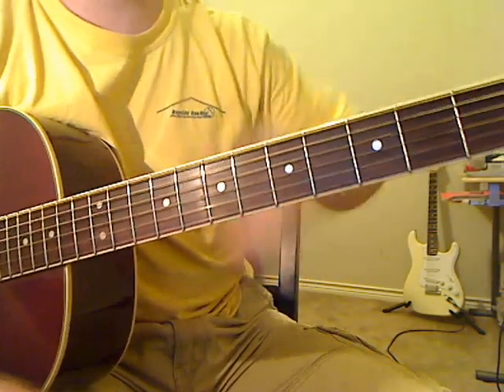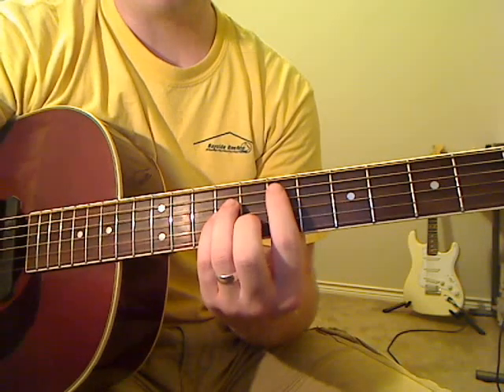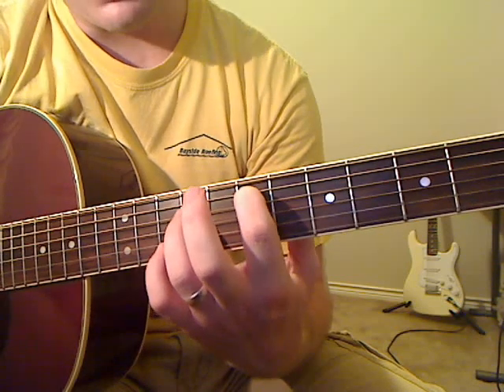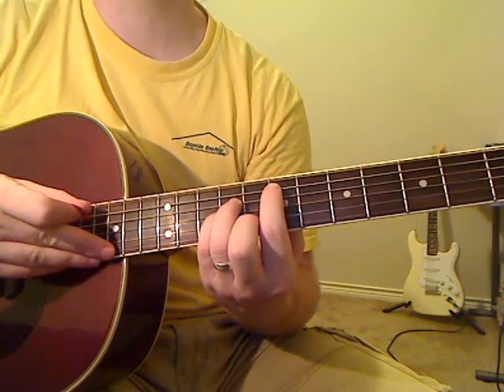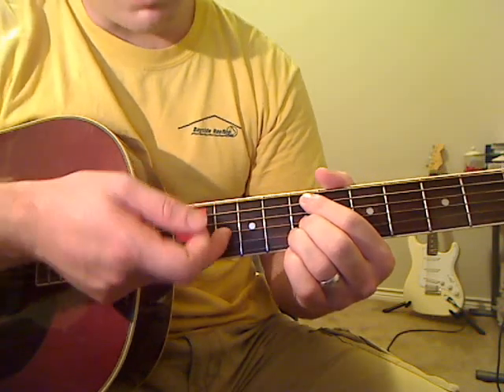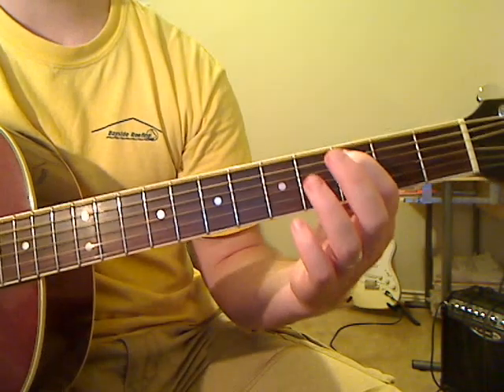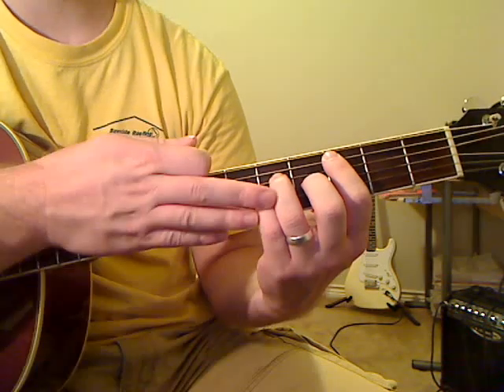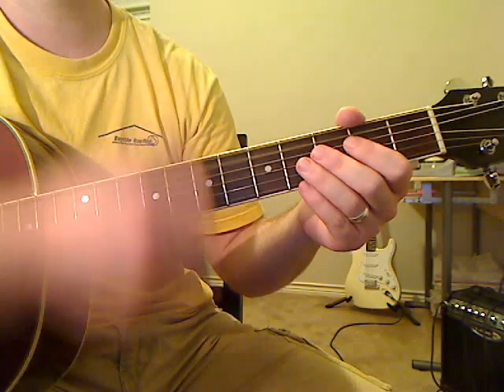Incubus - Drive - GUITAR LESSON Pt 1